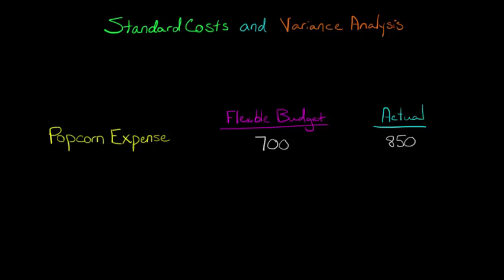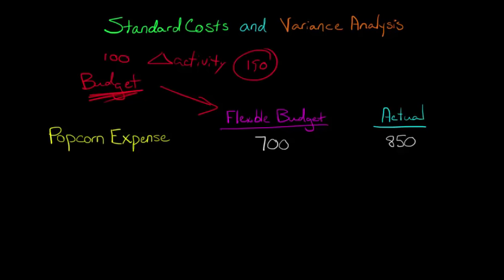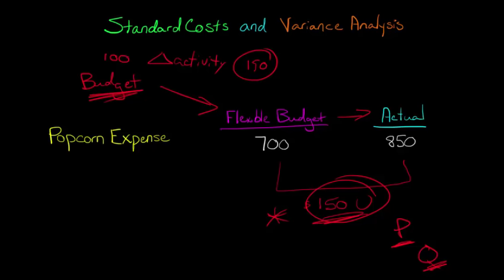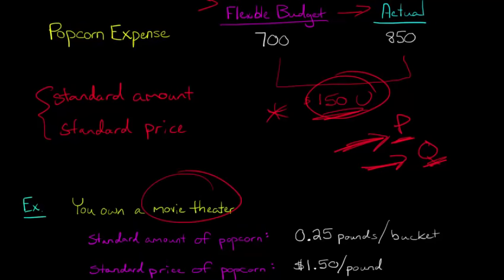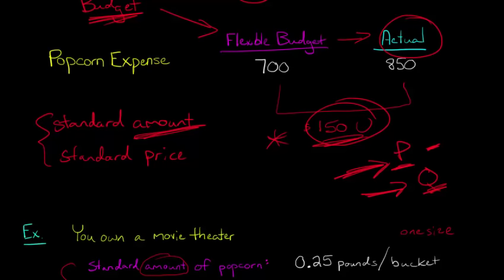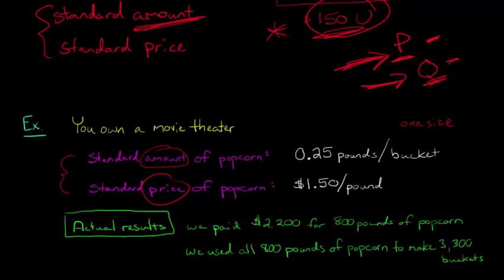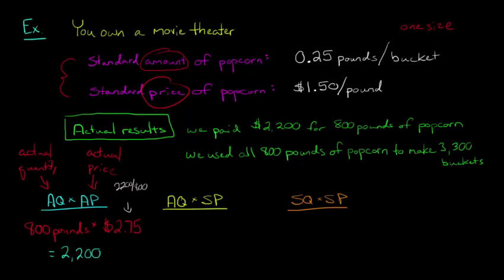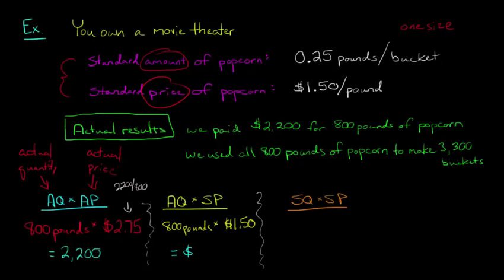Standard Costs and Variance Analysis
This video discusses the use of standard costs in Managerial Accounting.  It also provides a comprehensive example to illustrate how standard costs are useful in calculating the price variance and quantity variance.
ACCESS INDEX OF VIDEOS
CONNECT WITH EDSPIRA
CONNECT WITH MICHAEL
ABOUT EDSPIRA AND ITS CREATOR